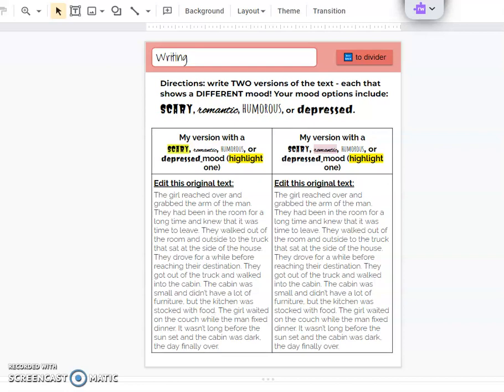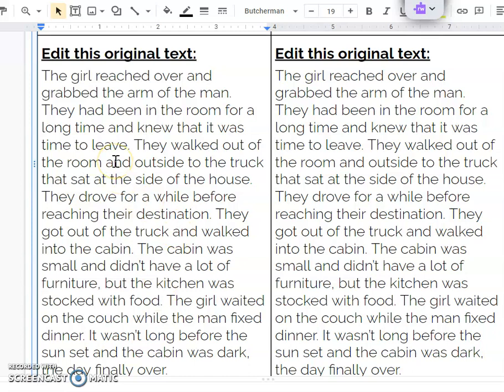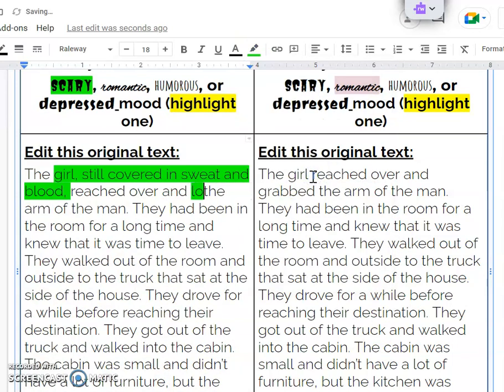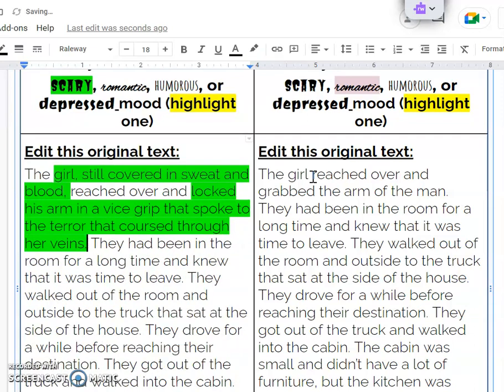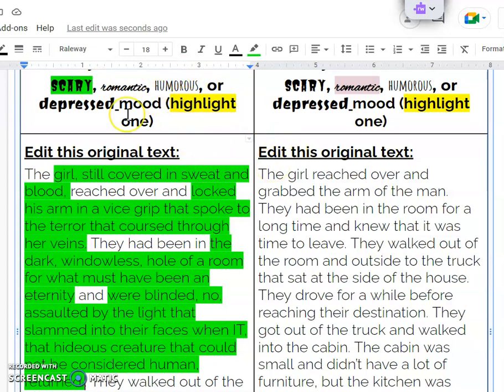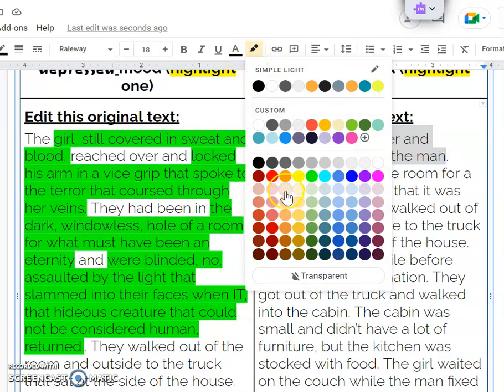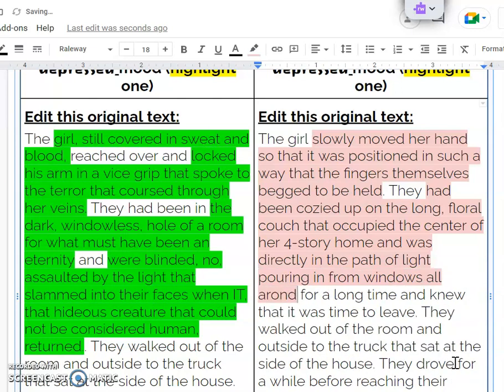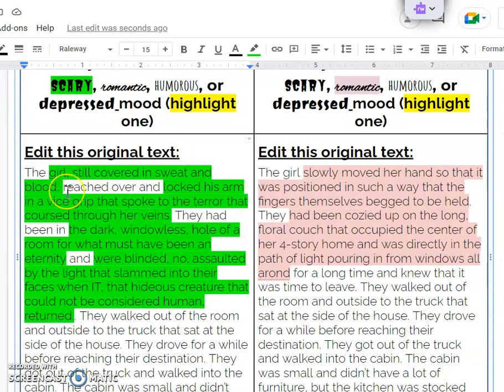Sensory Details Part 3